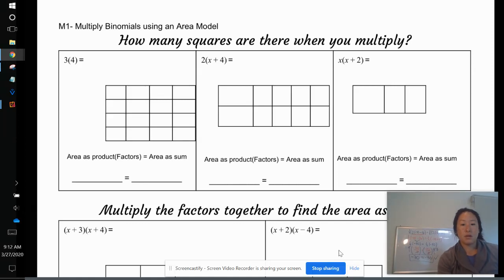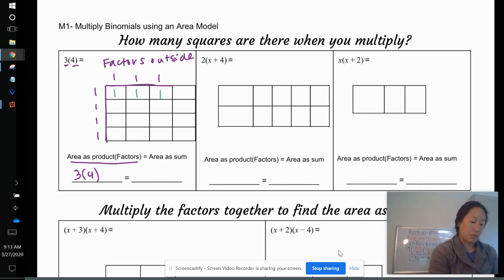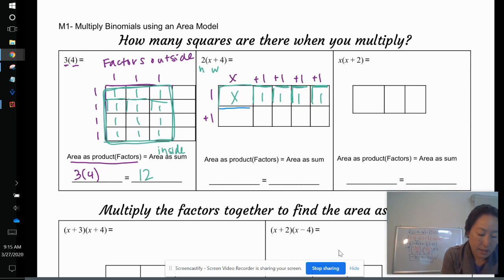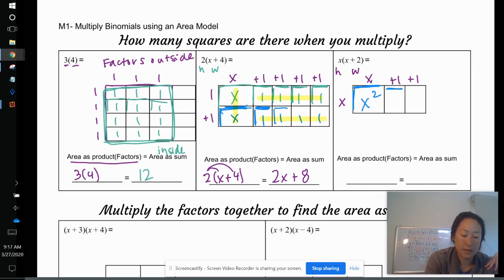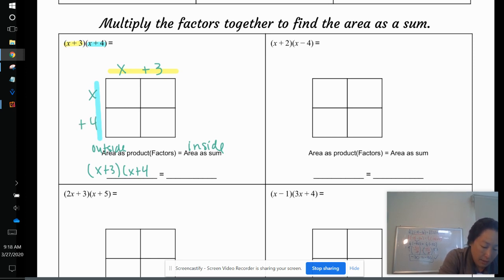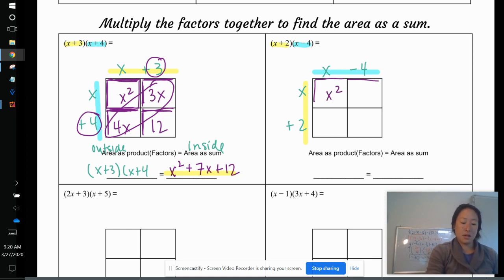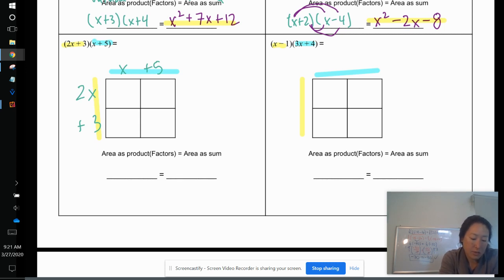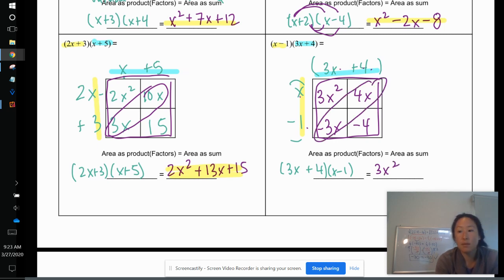M1- Multiply Binomials with Area model